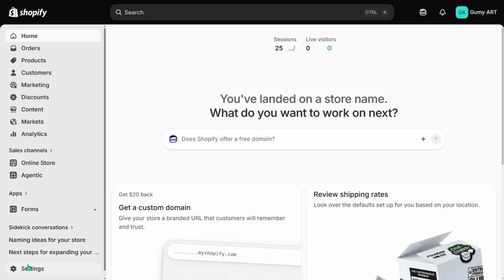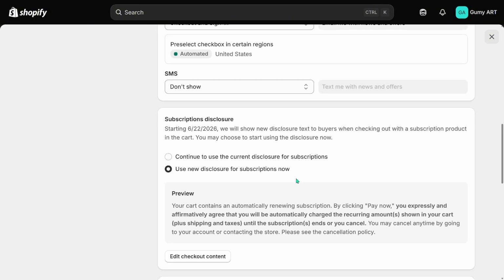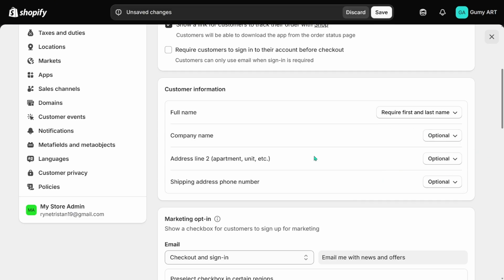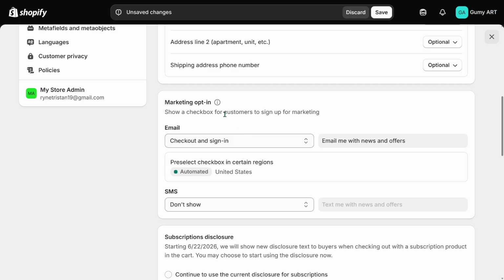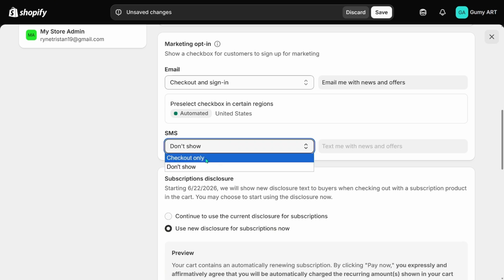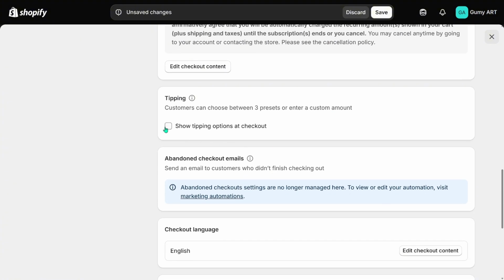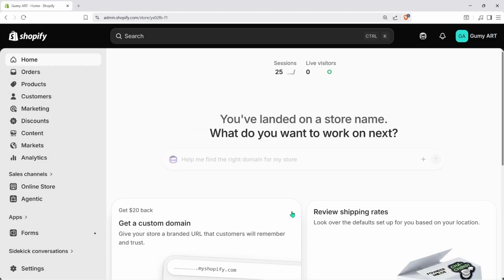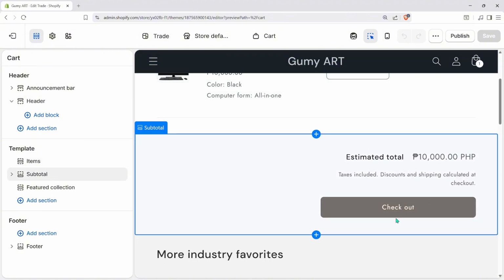How To Set Up Checkout On Shopify (Easy Guide 2026)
How To Set Up Checkout On Shopify

In this video, I will show you how to set up checkout on Shopify. A well-configured checkout process helps customers complete purchases smoothly and can improve your store's conversion rate. Shopify provides several checkout settings that allow you to customize customer information, shipping options, payment methods, and order processing preferences. This tutorial explains how to configure checkout settings and optimize the purchasing experience for your customers.

00:00 Introduction
00:10 Set Up Checkout On Shopify